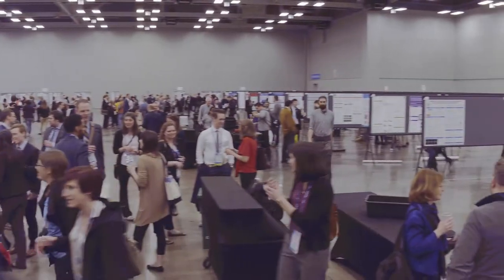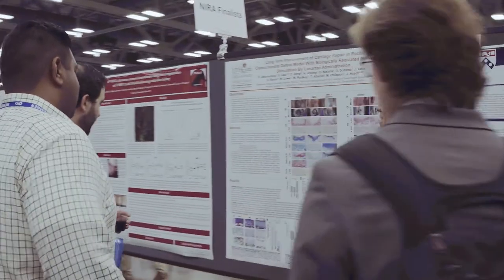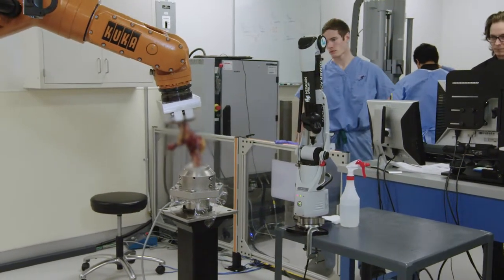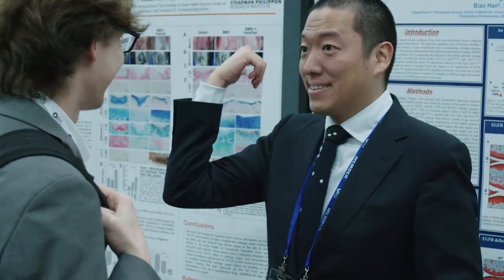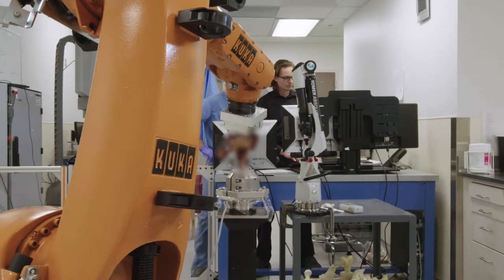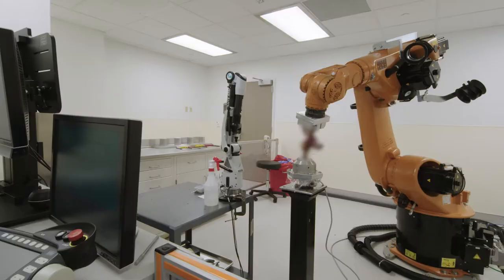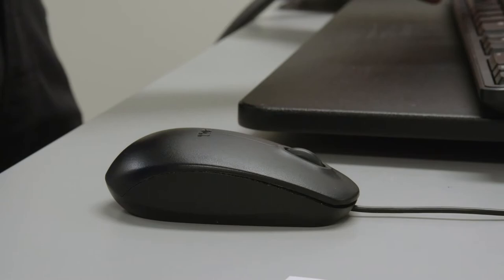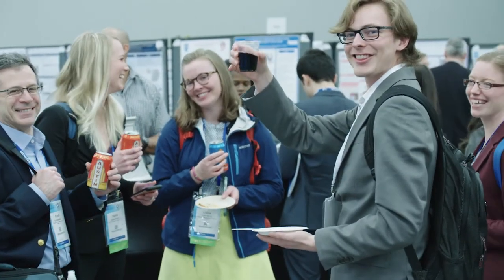ORSM 2019 Interview - Alex Brady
We sat down with Alex Brady, Senior Robotics Engineer at Steadman Philippon Research Institute (SPRI), during the annual ORS meeting recently in Austin, Texas. “We’re looking at diagnosing non-reduction of the ankle syndesmosis using CT scan and axis,” said Brady, whose background is in mechanical engineering.